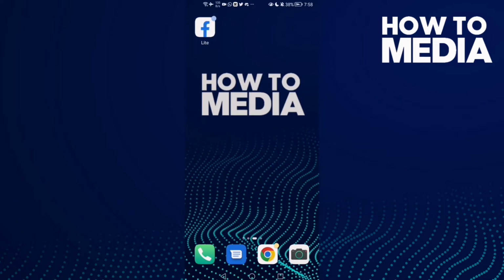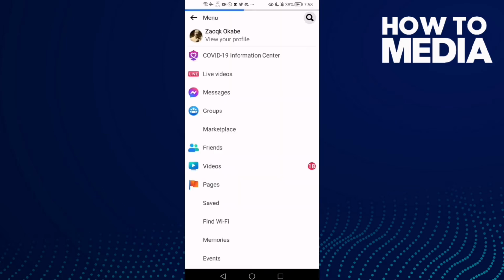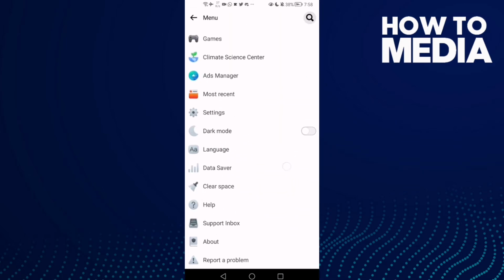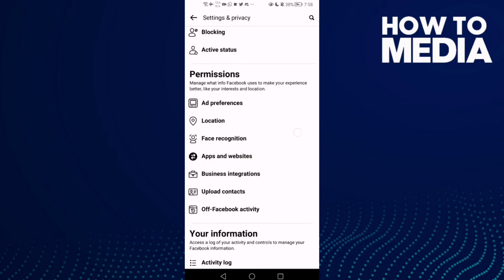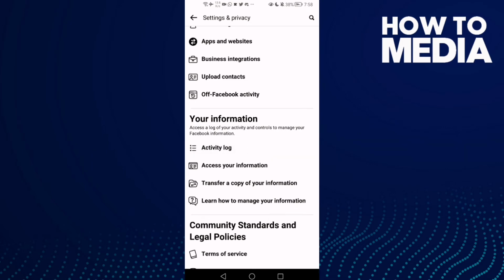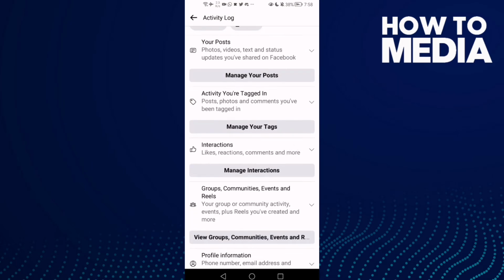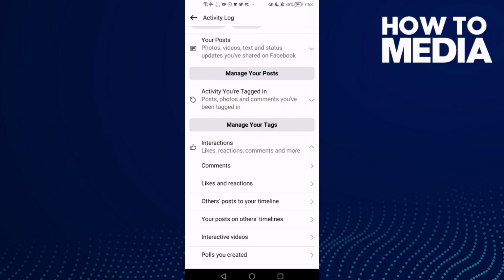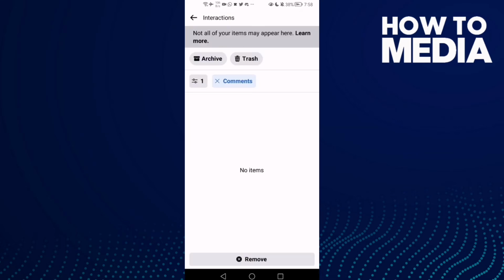How to Review Your Comments on Facebook Lite App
in this video we discuss :